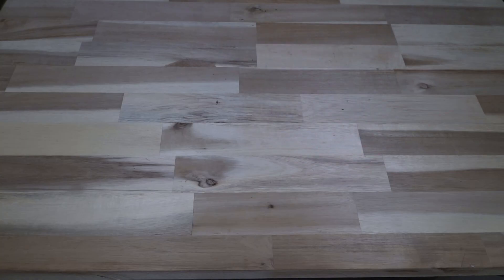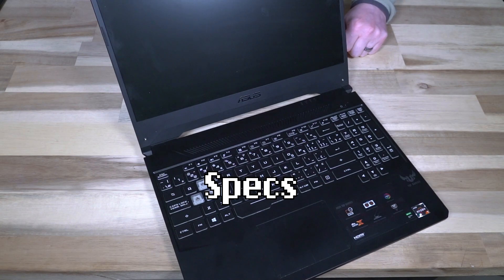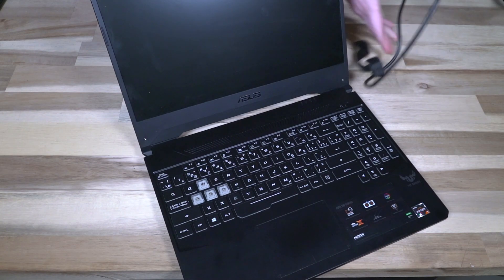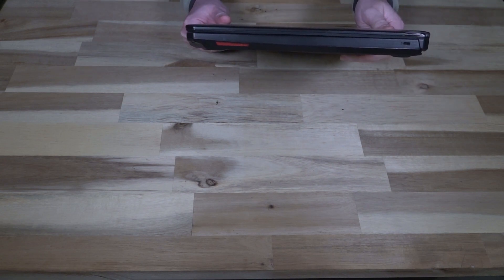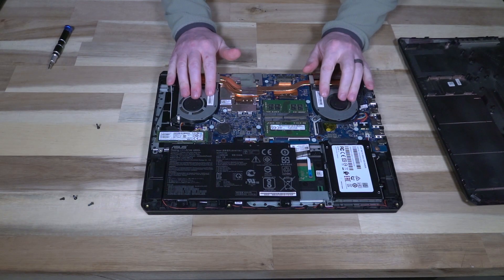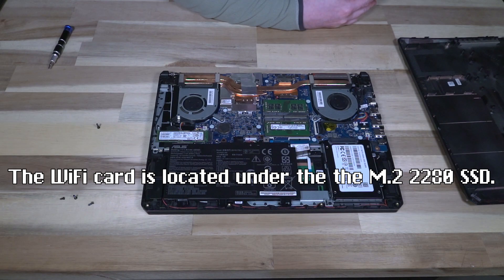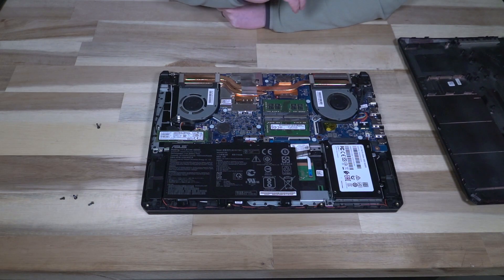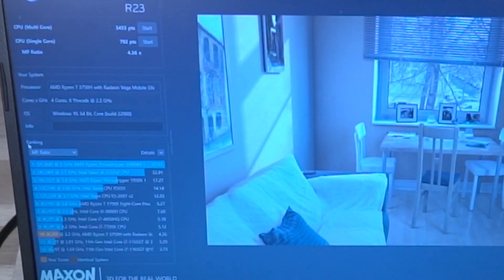ASUS Tuf Gaming FX505D: MIL STD 810G on a Gaming Laptop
This gaming laptop has some things going for it beyond the good used prices. Red Dot Design Award and MIL-STD 810G testing included.

0:00 Introduction
1:29 Specs
3:01 Ports and Features
3:57 Disassembly
7:32 Start-Up & Benchmarks
8:36 Conclusions